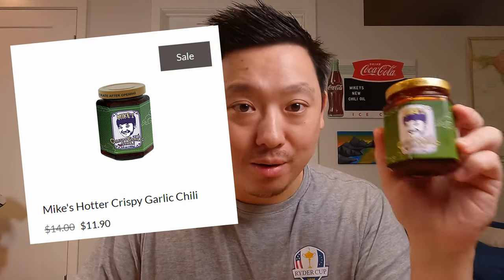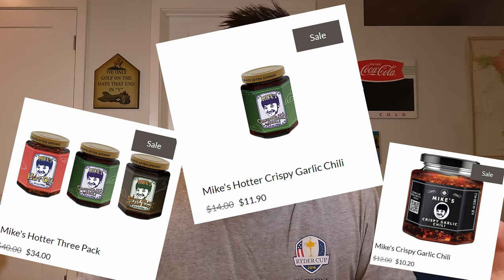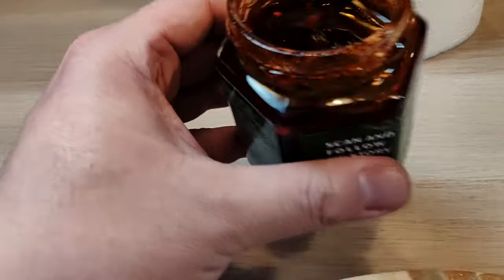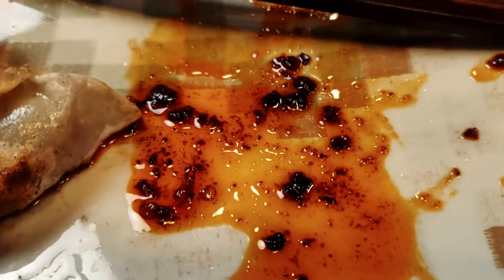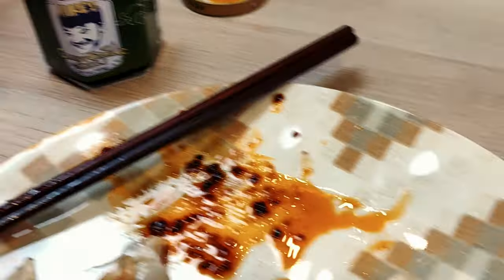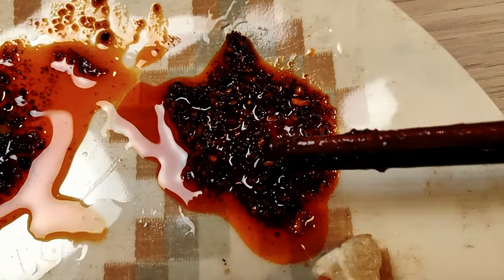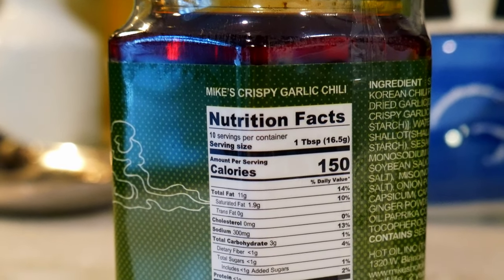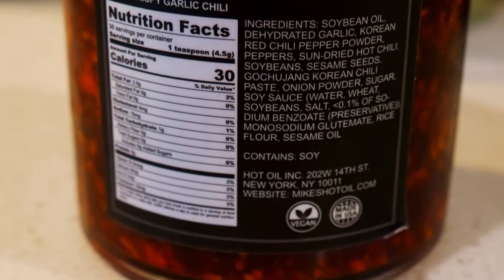Don't buy the New Crispy Garlic Chili Oil by Strictly Dumpling! (Unless you like spicy)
Mikey put out his new line of crispy garlic hot oils and I had to try them out and compare it to the original.

Music
World's Sunrise - Jimena Contreras
Soulicious - Dyalla
Mulholland - King Canyon

Gear List
Camera: Panasonic Lumix G7
GoPro: GoPro Hero 10
Phone: OnePlus 6T